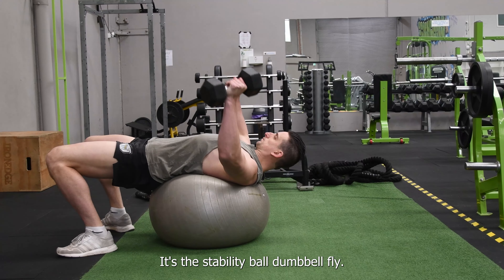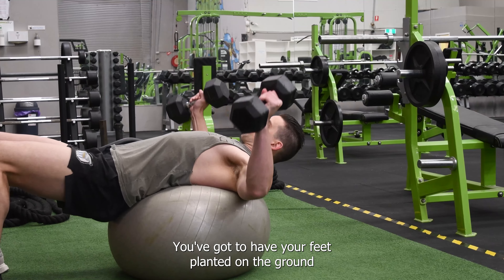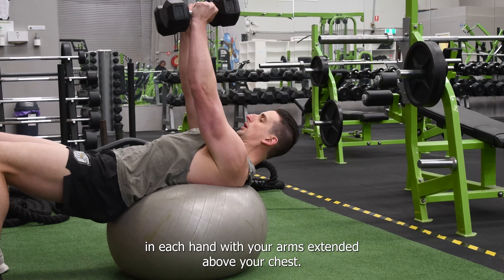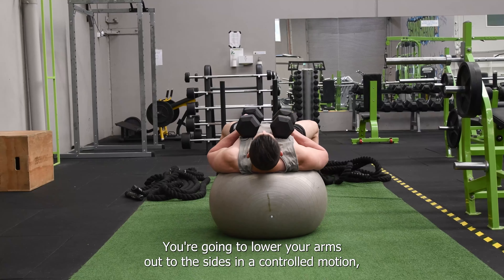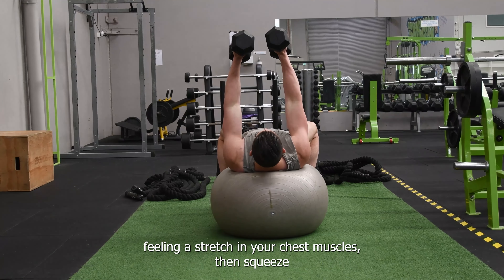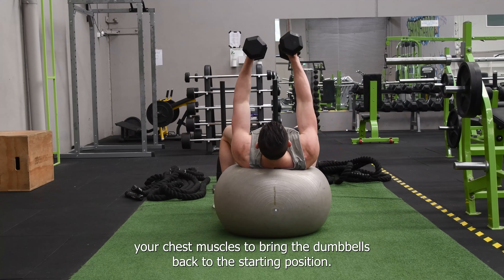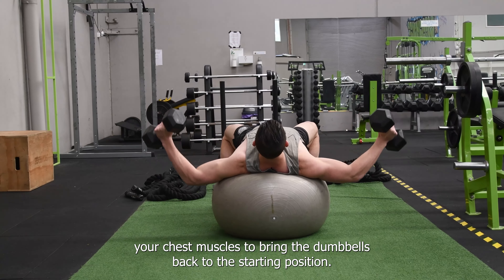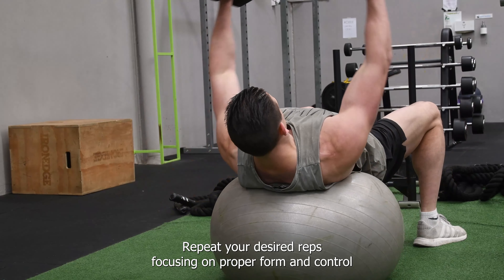Stability Ball Dumbbell Fly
In this video, we'll demonstrate how to perform a stability ball dumbbell fly, an effective chest exercise. Begin by lying with your upper back and shoulders supported on a stability ball, feet planted firmly on the ground. Hold a dumbbell in each hand with your arms extended above your chest. Lower your arms out to the sides in a controlled motion, feeling a stretch in your chest muscles. Then, squeeze your chest muscles to bring the dumbbells back to the starting position. Repeat for the desired number of reps, focusing on proper form and control. Add this exercise to your routine for a stronger, well-defined chest